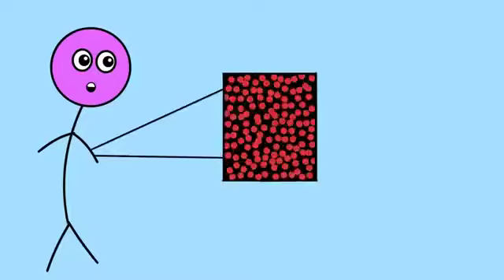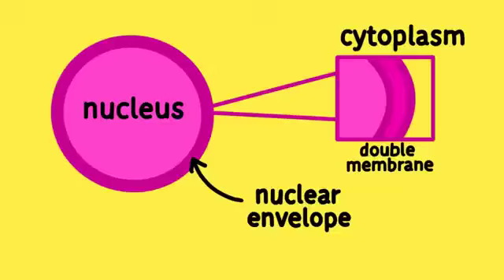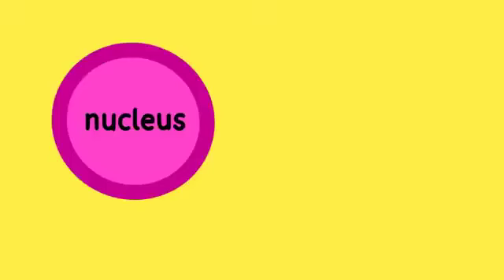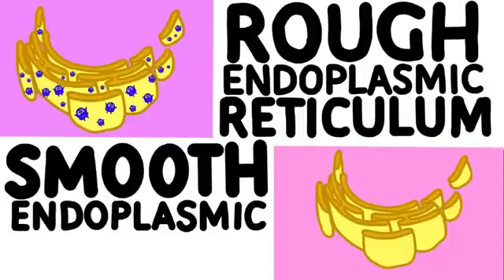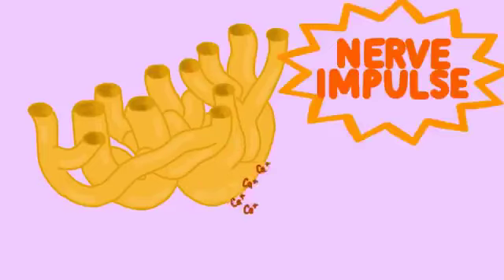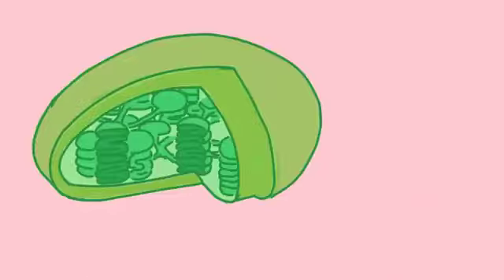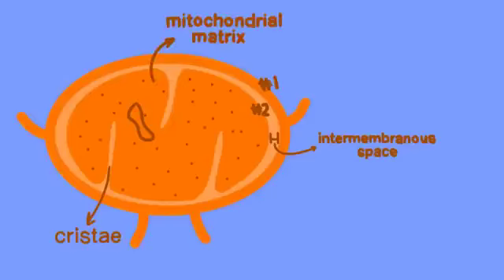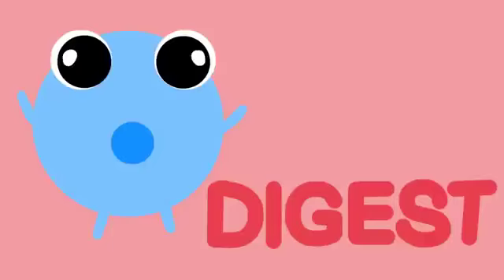May 12, 2025